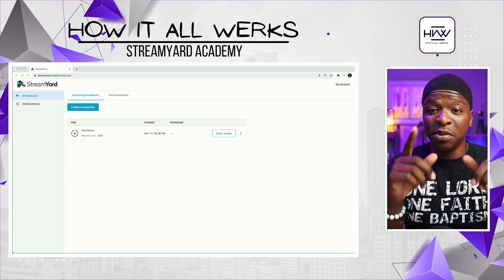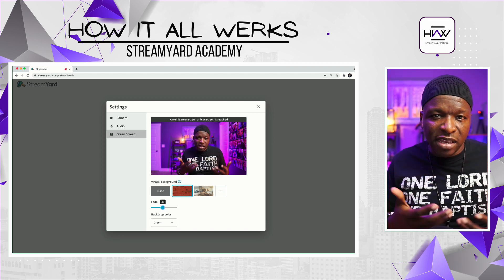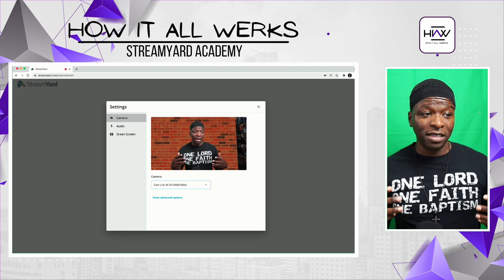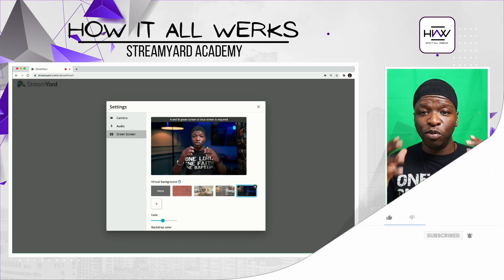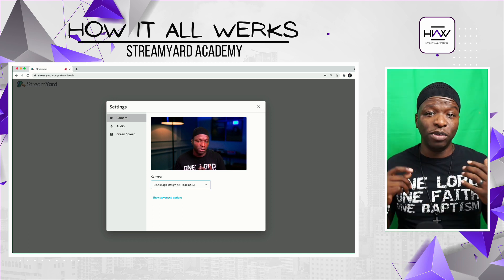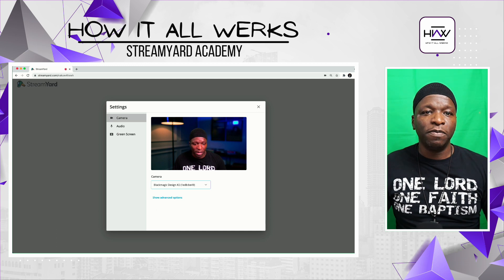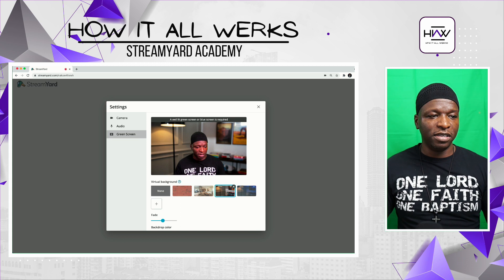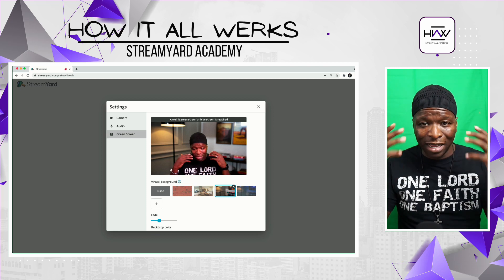HOW TO OPTIMIZE USING A GREEN SCEEN FOR VIRUAL BACKGROUNDS | HIAW StreamYard Academy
I don't like or use Virtual Backgrounds or Green Screens but so many have asked how to do it well in StreamYard.  In this video I walk you through that process and give you 4 Critical Tips to do it well.  Enjoy!